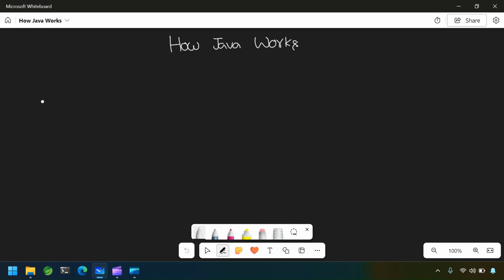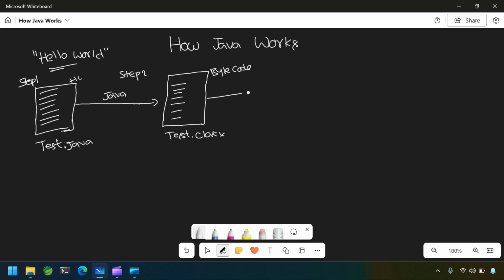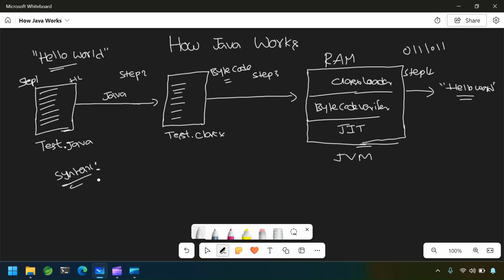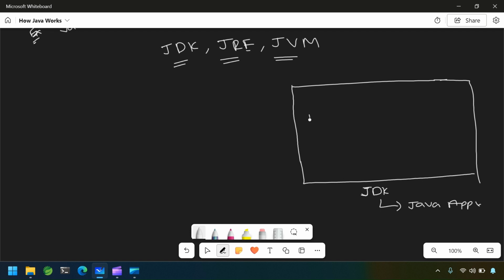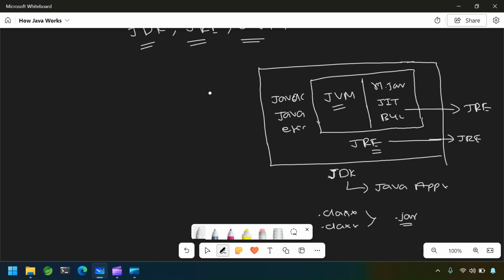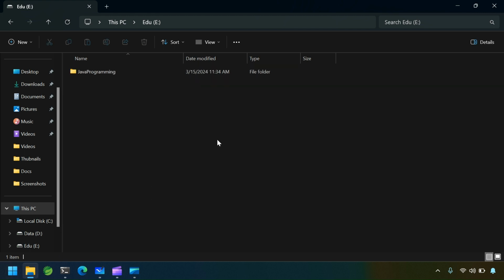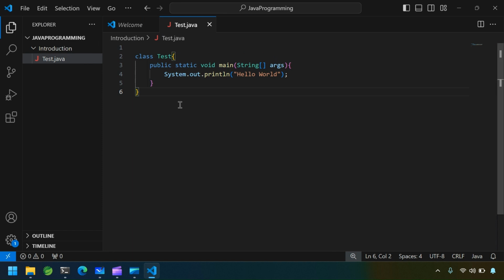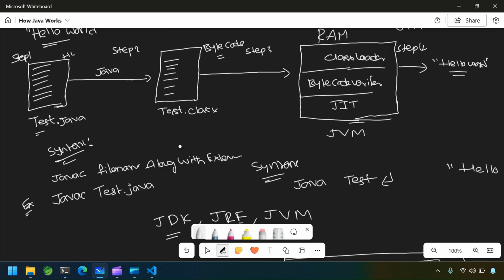💻How Java Works: First Java Program 🚀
Ever wondered how Java works its coding wonders? 🤔 I'm thrilled to take you behind the scenes in my latest video, where we unravel the mysteries of Java programming, step by step! 🌐💡

Chapters
00:00 Introduction
00:50 Explanation about compiling and running
07:30 Explaining JDK,JRE, and JVM
13:20 First Java Program

🤓 What You'll Learn:

Understand the Java development process from start to finish.
Demystify JDK, JRE, and JVM and their crucial roles in Java programming.
Gain insights into compiling and running Java code for seamless execution.
Let's embark on this fascinating journey together and uncover the magic of Java programming! 🌟